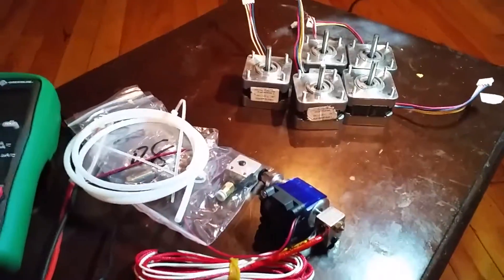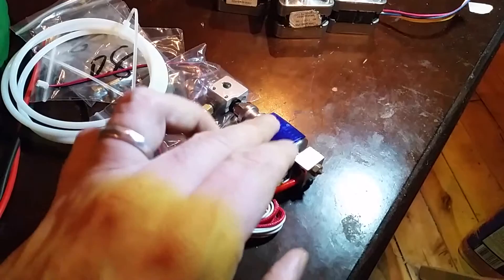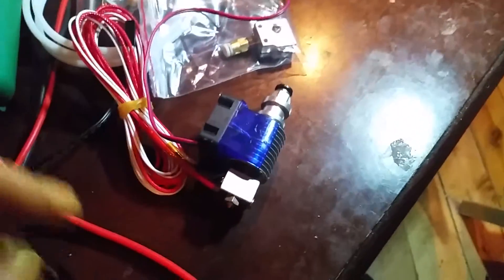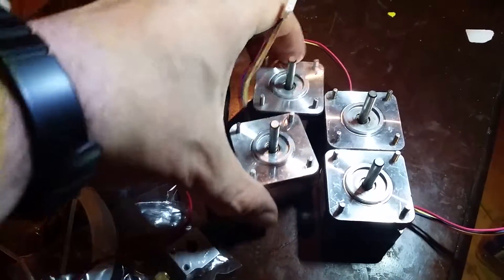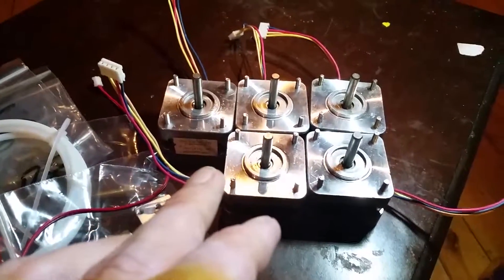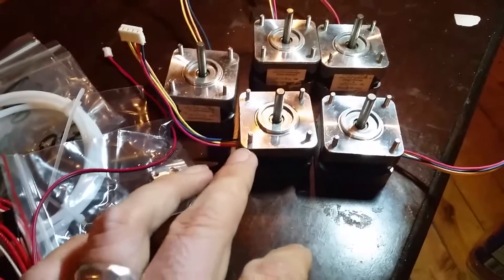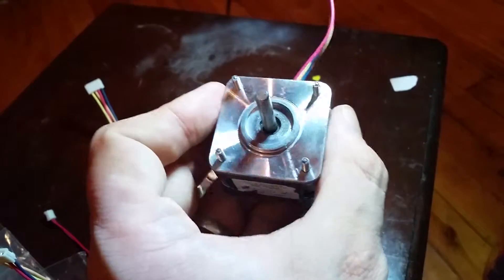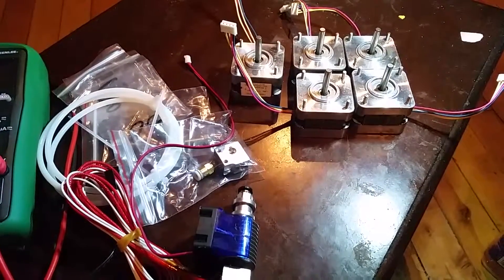Mech update 3 [ Hot end & Steppers in ]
Some of the parts I had to order from eBay arrived . I got the clone E3D V6 hot end. It came mostly put together .
it did not have the Teflon in the upper heat break .  but  i can cut some from the bowden tube. I think it's the same stuff?

Oh and the 5 used steppers arrived .  Did some checks and they seem fine save a some cosmetic issues and few damaged wires.
I'm not worried about the wires as i had to extend them any how.